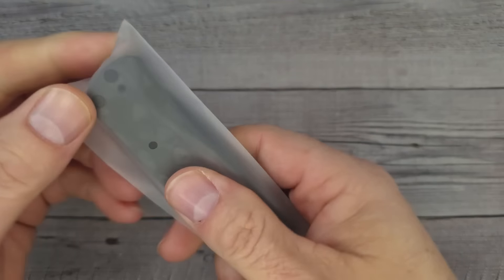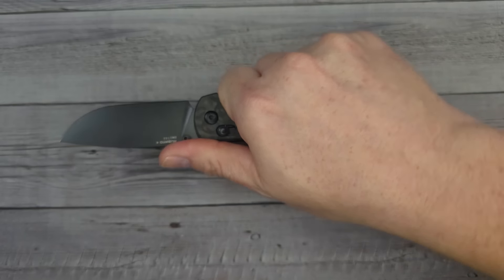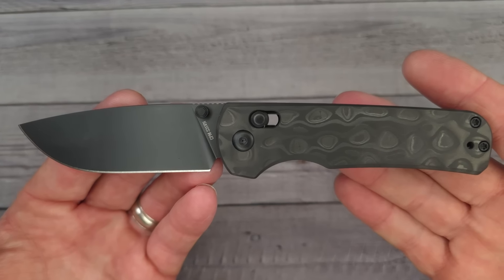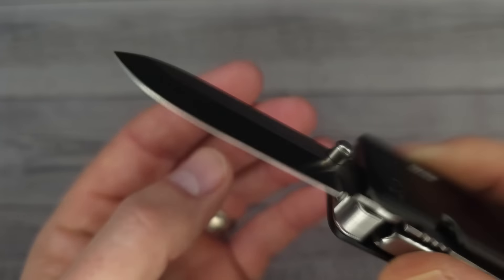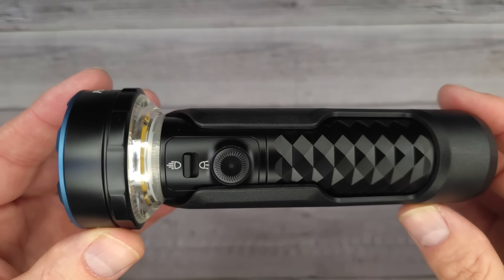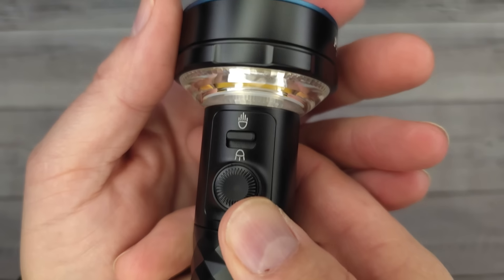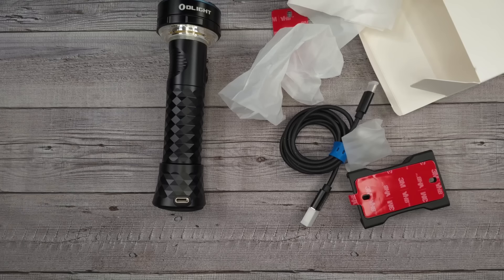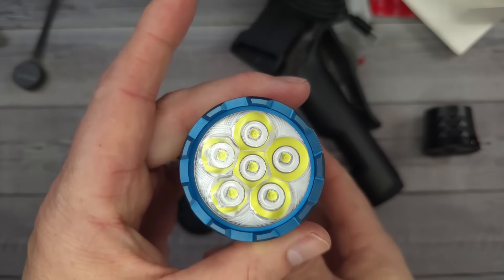THEY WILL SELL OUT FAST! NEW "BEST RELEASE 2024" JUST DROPPED!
TRIVISA Corvus Green micarta
Corvus Blacked Out
Corvus Tan
TRIVISA Puppis Oxbone
Puppis Green Oxbone
Primitrox on Amazon
Elementum Utility on Amazon
VOSTEED KNIVES on Amazon
CJRB Clip Point Pyrite and CJRB Copper Pyrite with 20CV Blade Steel
CJRB Bowie Pyrite on Amazon
MIGURON Moyarl
MIGURON Knives

 Beez Blades
 3541 DAYTON XENIA RD.